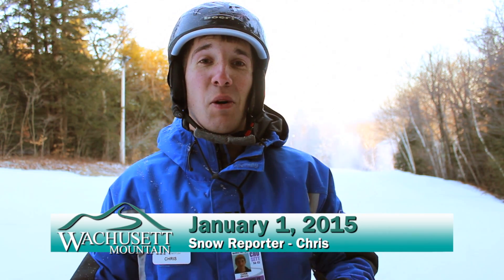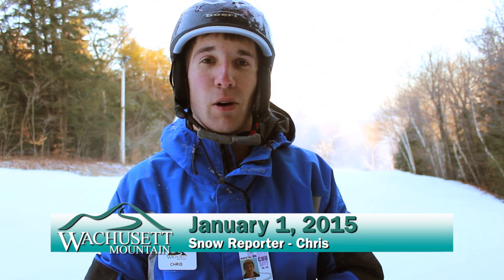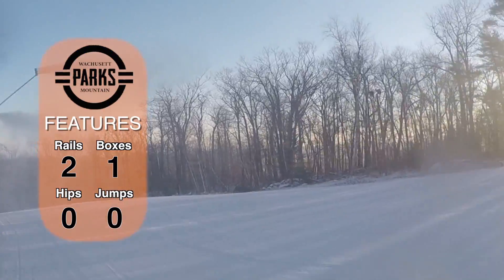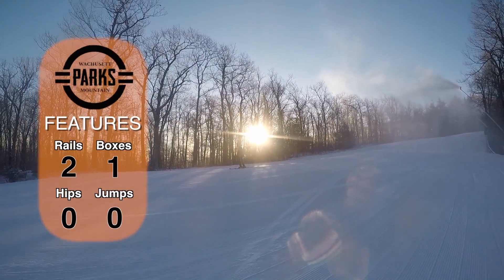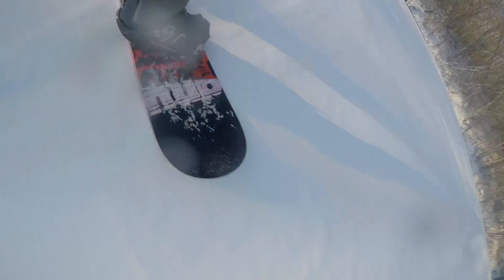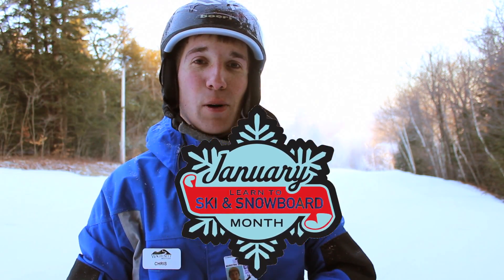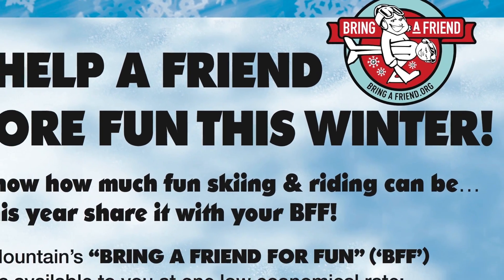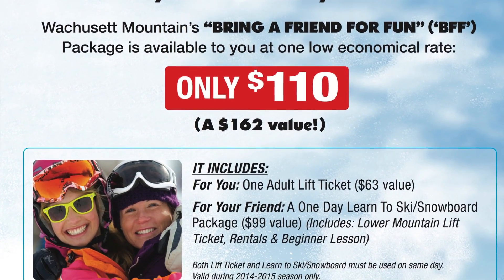Jan. 1st Wachusett Mountain Daily Video Snow Report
2015 is here in a big way at Wachusett Mountain! Temperatures are remaining nice and cold, allowing us to keep making tons of fresh snow on our trails!